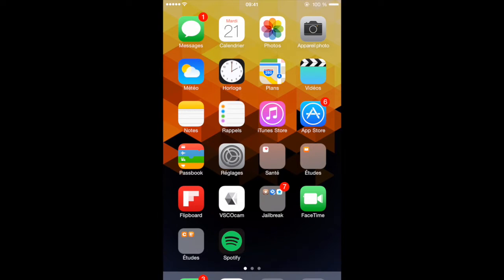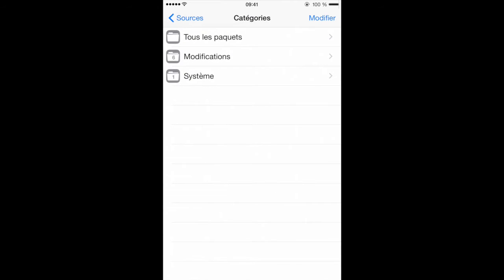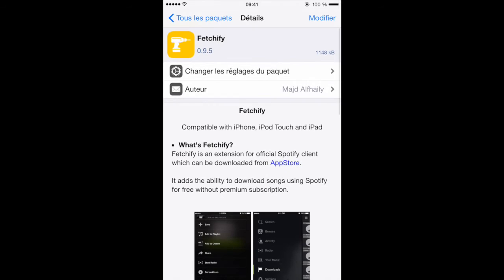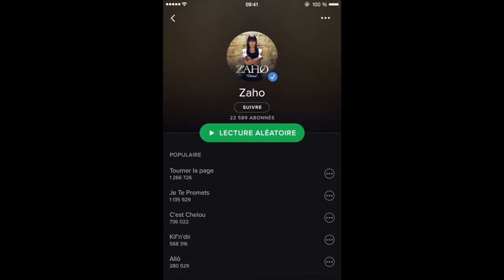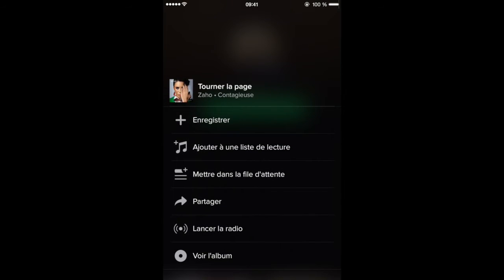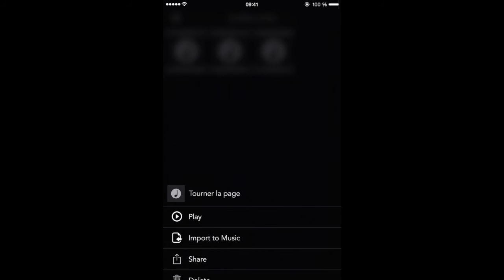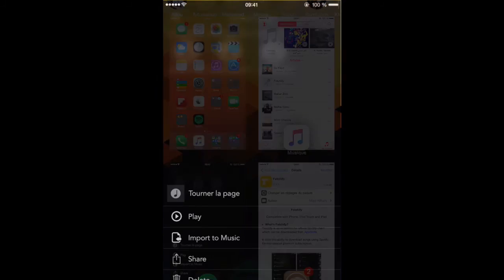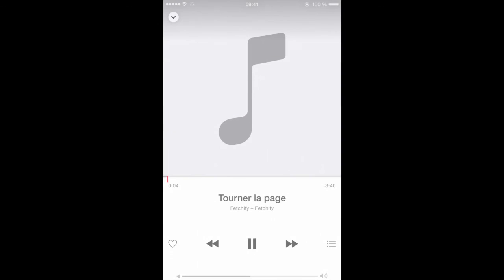Fetchify download spotify on iOS devices iPhone 6.6 plus etc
Sefyu Dz with a new video on how to download songs from spotify directly to your iOS device (as always must be jailbroken)

tweak's name L Fetchify